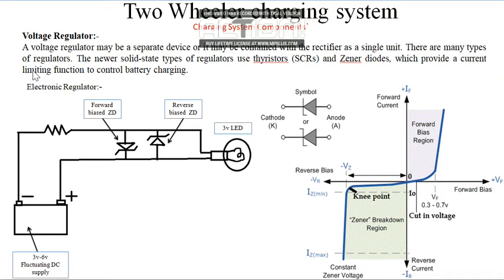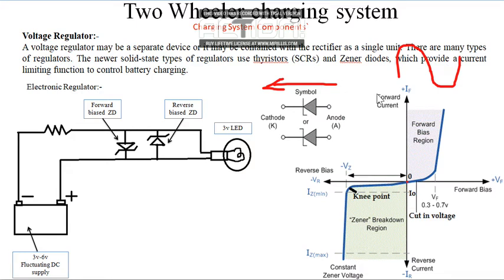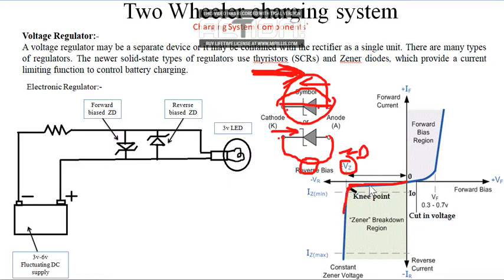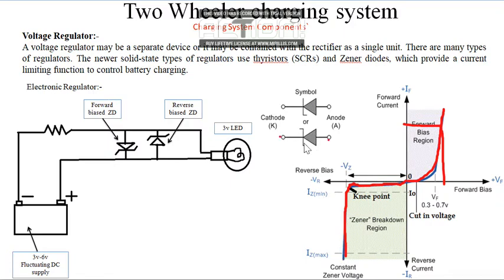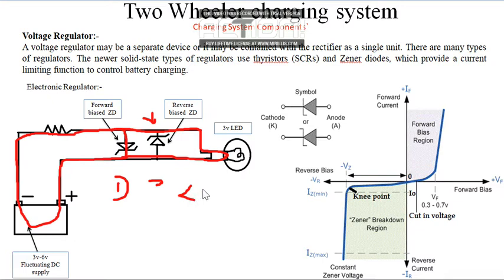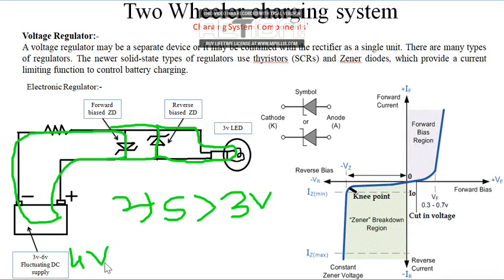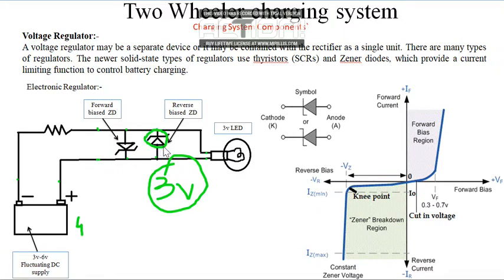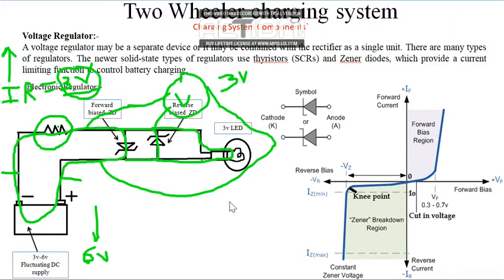Charging system part 5